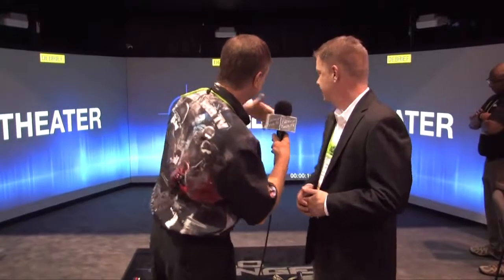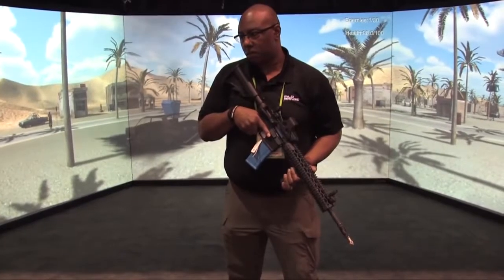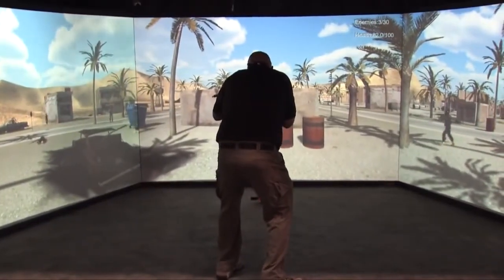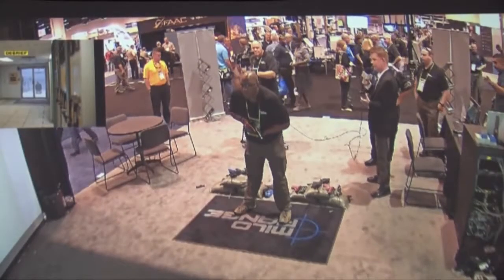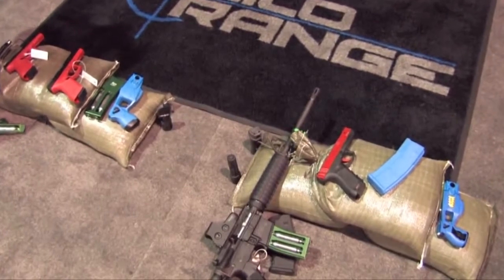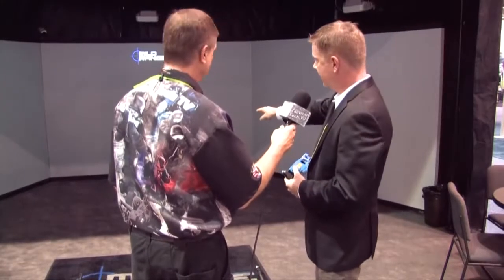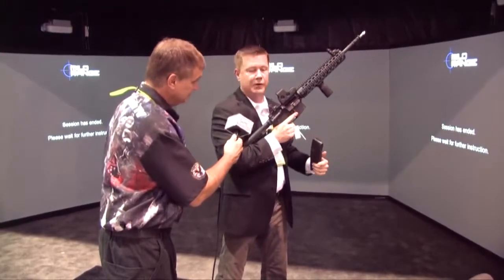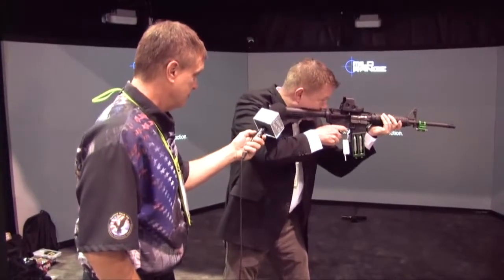MILO Range Training Systems on Tactical Tech TV